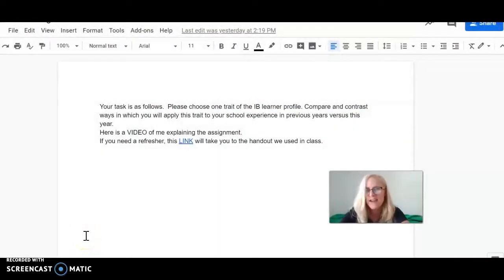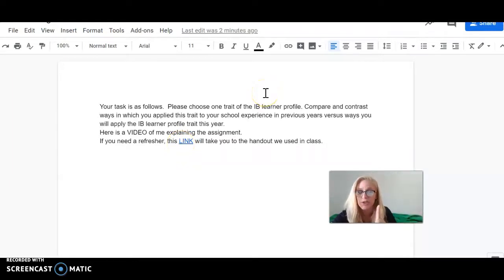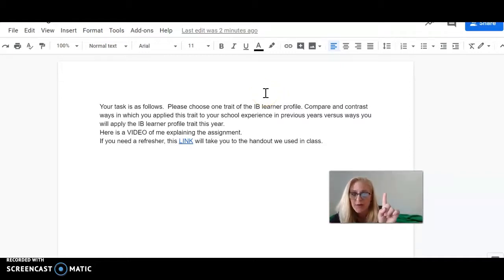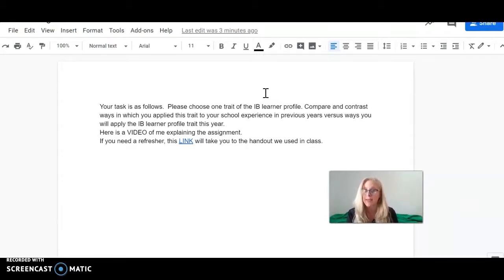Initial Writing Assessment Explained